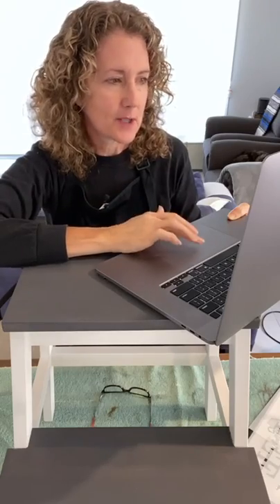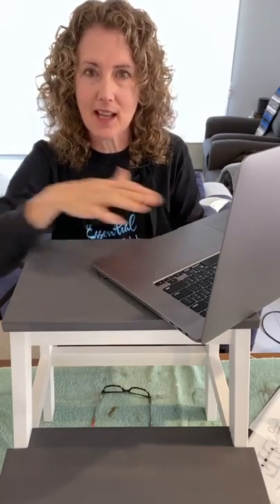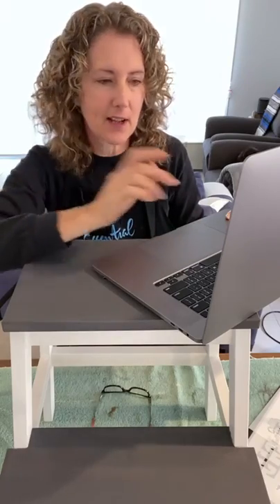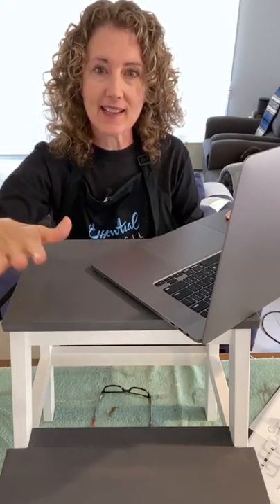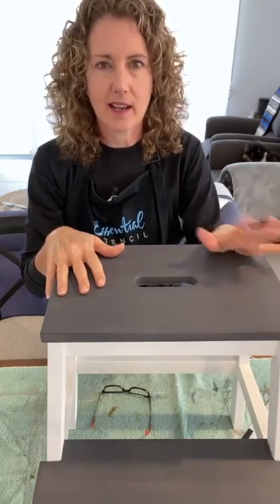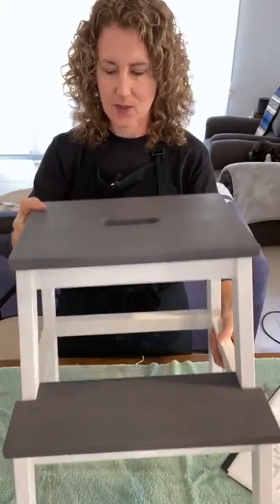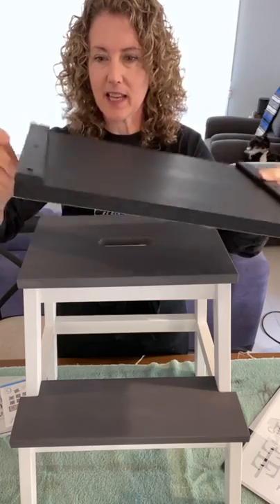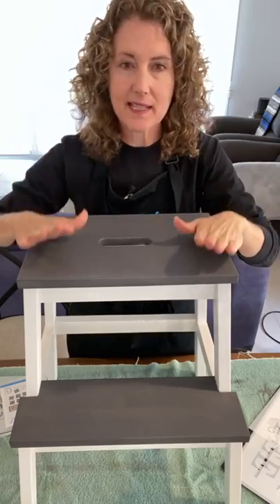Coffee Themed Step Stool and Serving Tray with Essential Stencil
In this replay of a live I did with Essential Stencil, I show you a shadowing technique for adding a stencil to a step stool.
I'll also share stenciling tips as we go along.